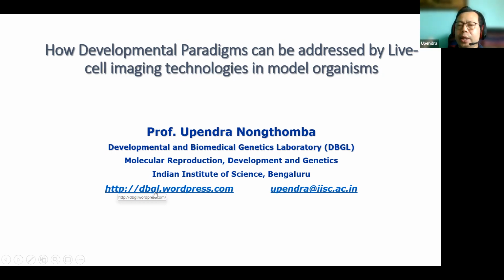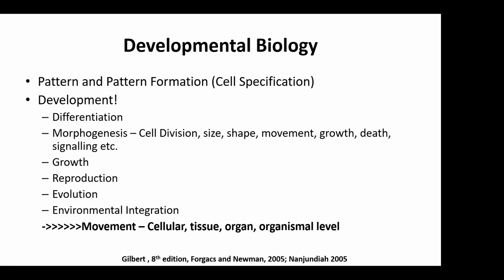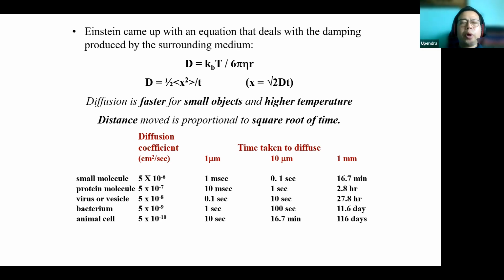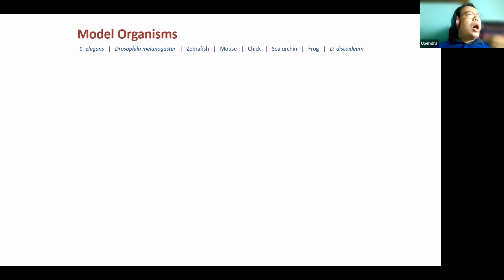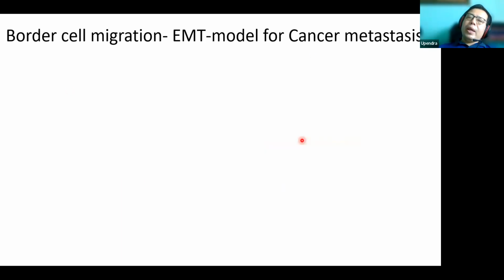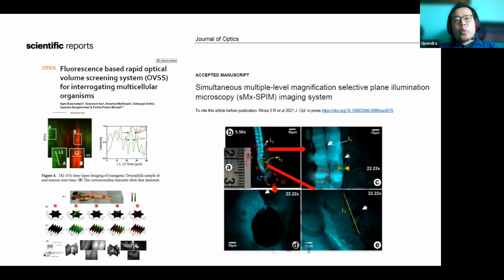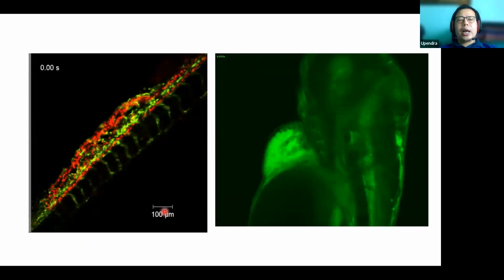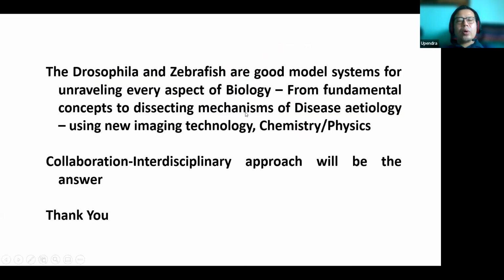Light Sheet Microscopy Workshop, May 2022 | Talk Series |Day 3|Prof. Upendra Nongthomba | IISc |ASIA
How Developmental Biology paradigms can be addressed by live-cell imaging technologies in Model organisms